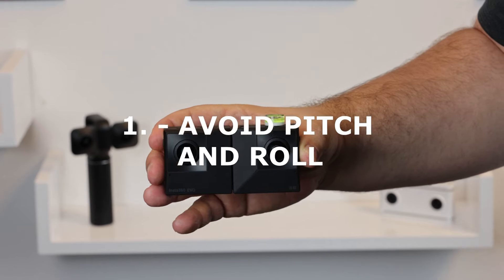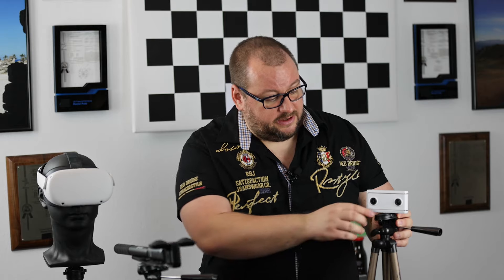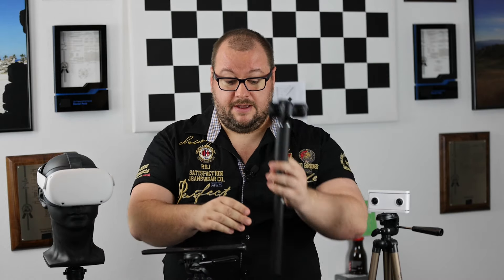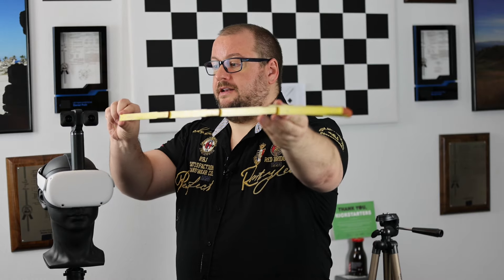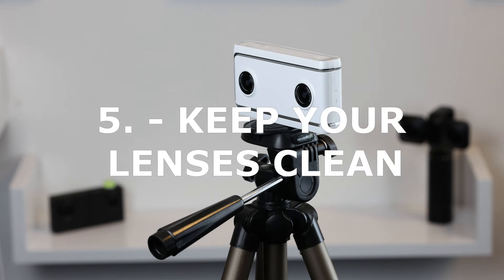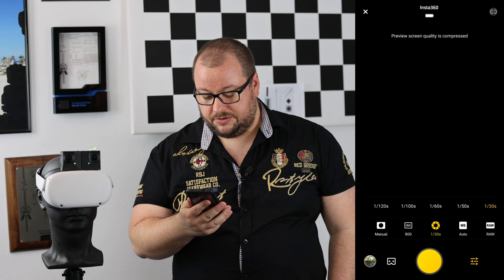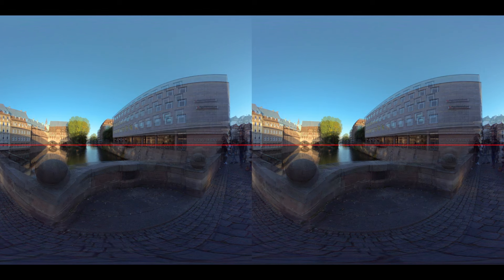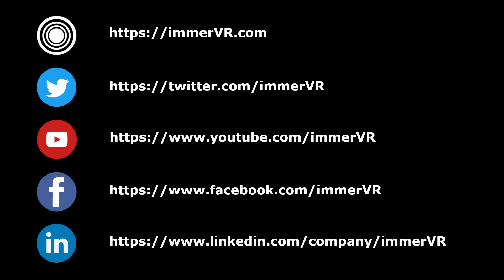Top 7 VR180 Photography Tips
VR180 stereoscopic images give you a great immersive experience in virtual reality. However, compared to regular 2D photography, there are various differences that you as a photographer should be aware of.

In this video, we present our Top 7 VR180 Photography Tips to enable you to make it easier for you to create high quality stereo VR180 images on your own.

What is your experience with VR180 photography? Do you have more tips that you want to share? Please leave them in the comment section.

VR180 cameras shown in this video:
* Insta360 Evo
* Vuze XR
* Lenovo Mirage Camera

These tips will also apply to the new lens: Canon RF 5.2mm f2.8 L Dual Fisheye.

00:00 Intro
00:11 Tip 1 - Avoid pitch and roll
01:10 Tip 2 - Use a tripod
02:33 Tip 3 - Hide your fingers
03:26 Tip 4 - Avoid too close objects
04:42 Tip 5 - Keep your lenses clean
05:21 Tip 6 - Use the app
06:16 Tip 7 - Render directly or on PC
07:12 Conclusion